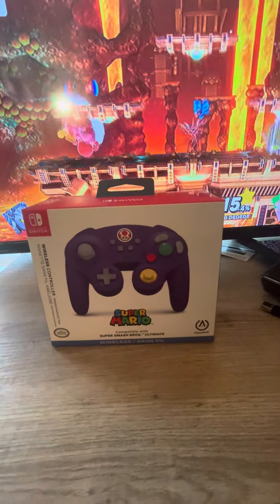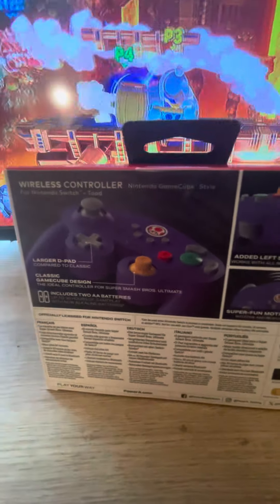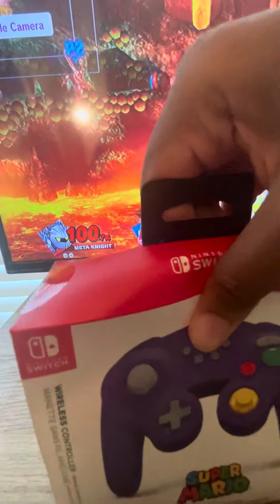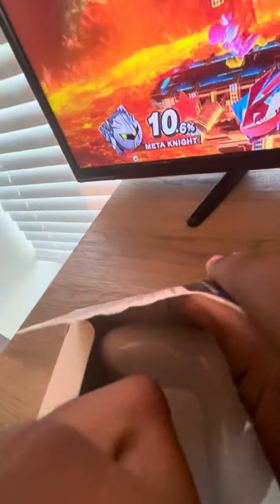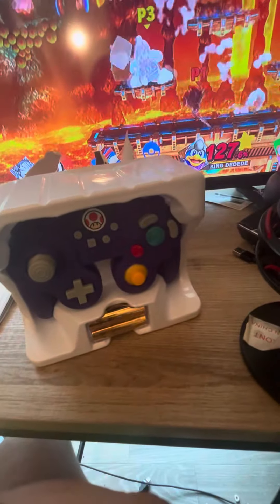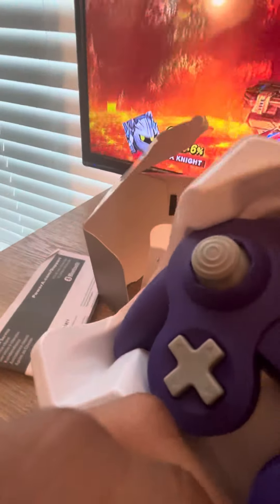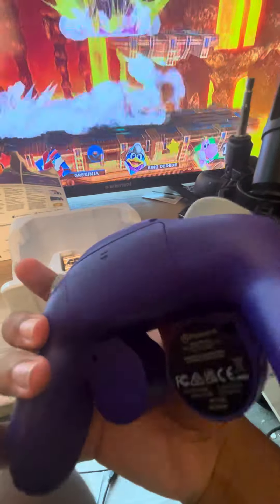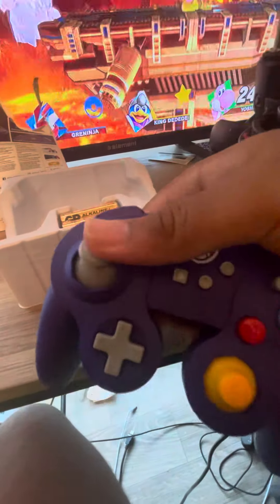Unboxing Nintendo GameCube Controller (Super Mario: Toad Edition)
Thank you so much, @brandyewrencher2496 for buying me this GC Controller. I am in your debt.